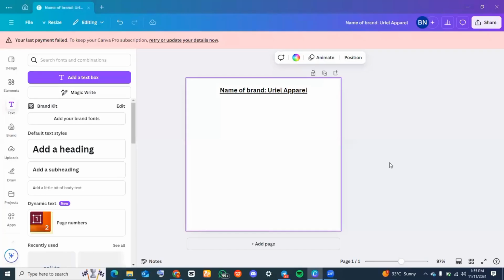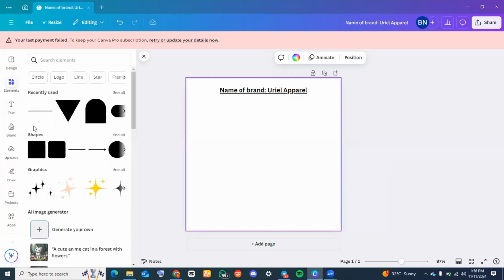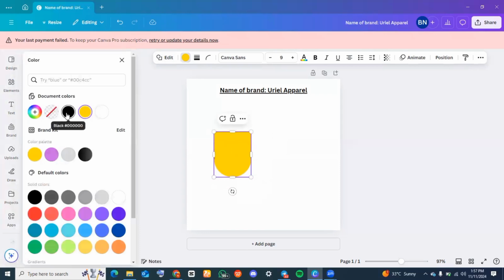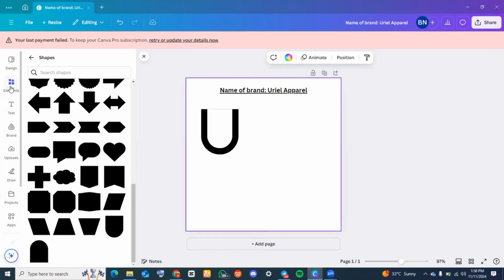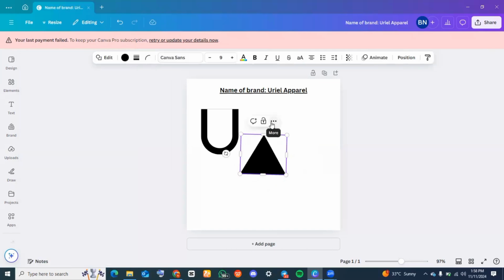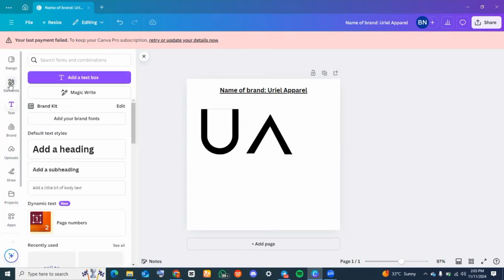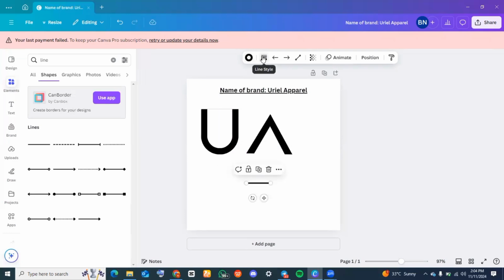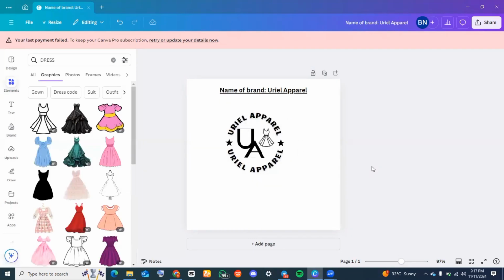How to Create Custom Shape Logo in Canva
In this video I'll show you How to Create Custom Shape Logo in Canva (Could be used for social media, company or freelance and many more).